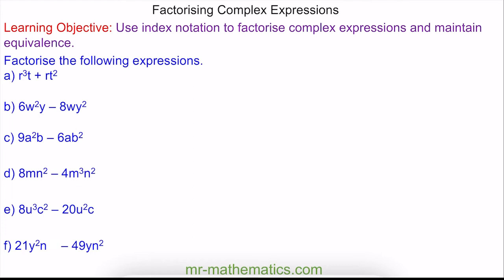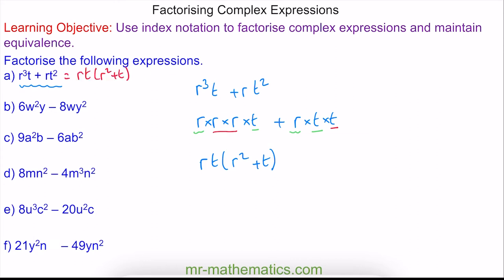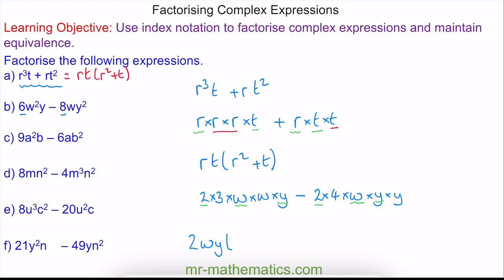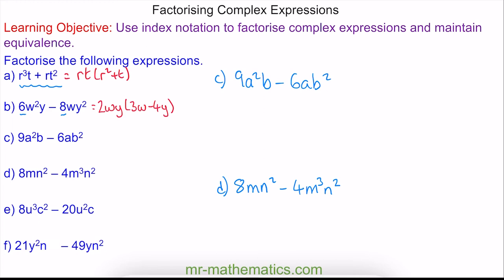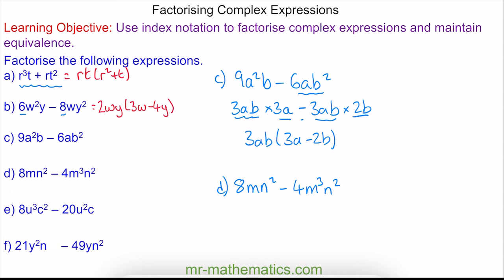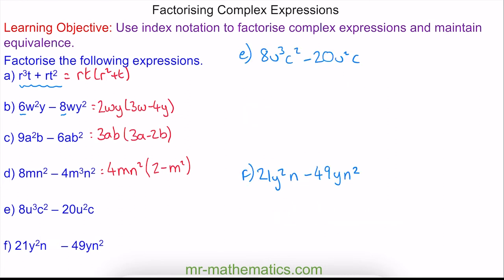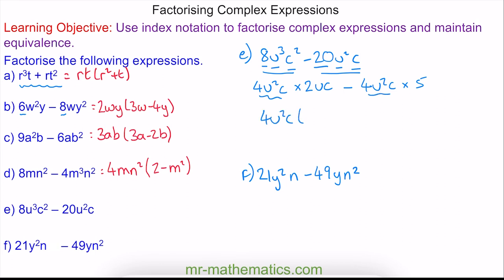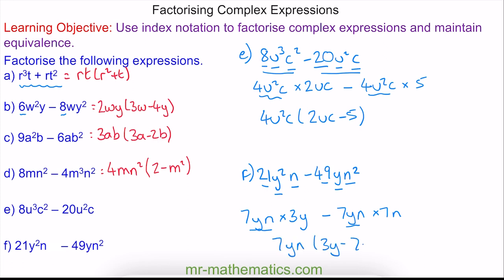Factorising Expressions with Powers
How to factorise an expression involving powers.